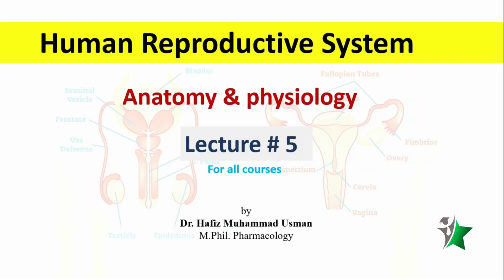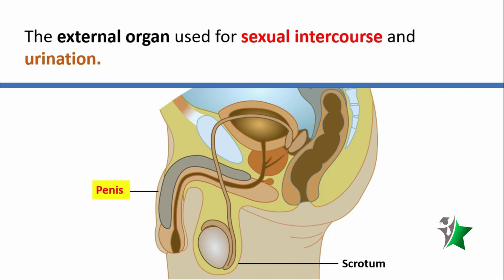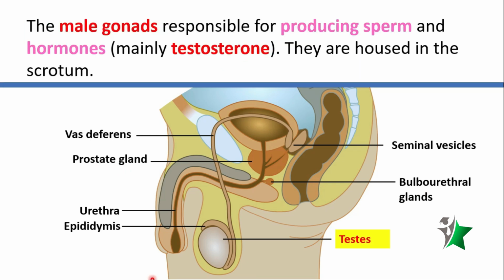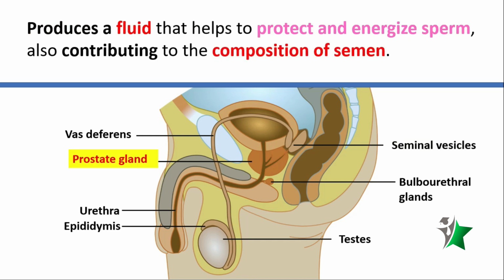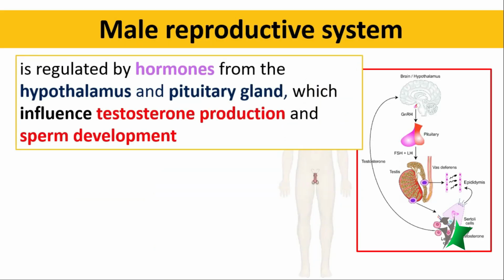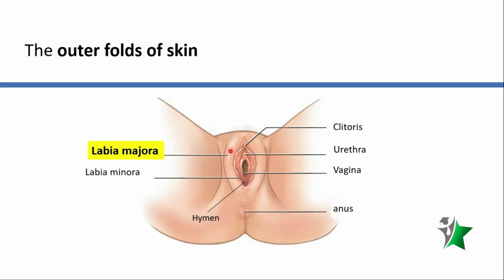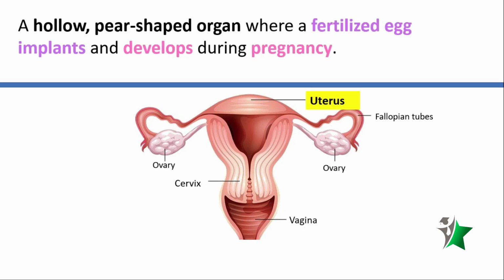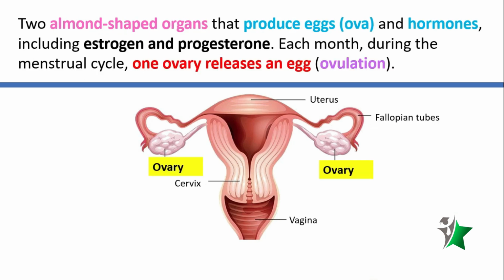Human reproductive system | Male reproductive system | Female reproductive system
PDMS ACADEMY you tube channel FREE ONLINE LECTURES.
Join us for an in-depth exploration of the all human body systems! In this engaging video, we break down the anatomy and functions of both male and female reproductive systems. Discover how these complex systems work together to enable reproduction, including the processes of gametogenesis, fertilization, and embryonic development.

We'll cover key topics such as:

The structure and function of male reproductive organs, including the testes, seminal vesicles, and prostate.
An overview of the female reproductive organs, including the ovaries, fallopian tubes, uterus, and vagina.
The hormonal regulation of the reproductive cycle, including menstrual and spermatogenesis cycles.
Common reproductive health issues and their impact on fertility.
Whether you're a student, educator, or simply curious about human biology, this video provides a clear and accessible overview of one of the most fascinating systems in the human body.

We are passionate about education and our motto is a quality of education